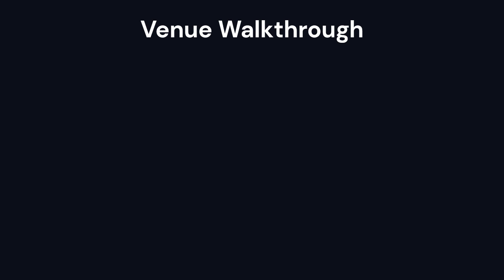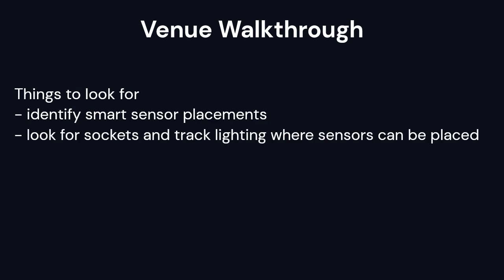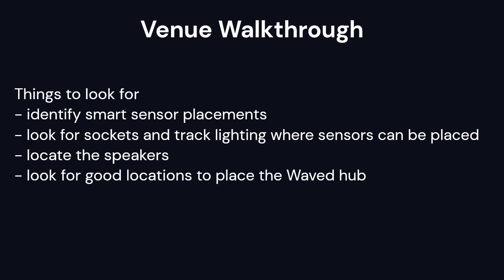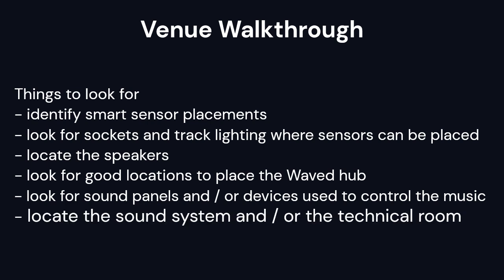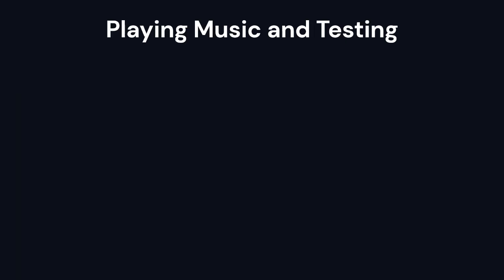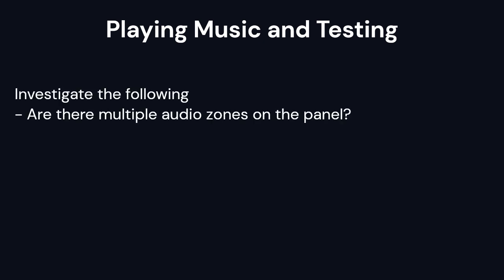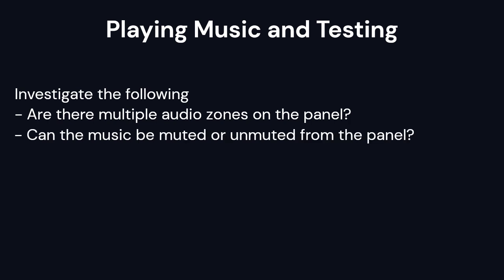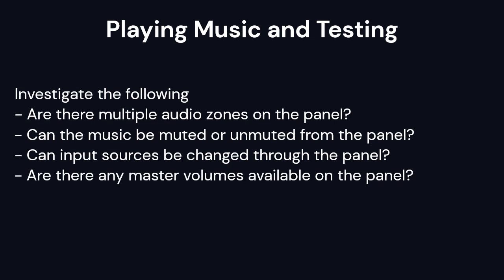Installation Overview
An overview before starting the Waved™ installation process.